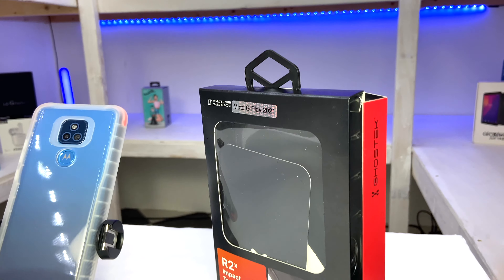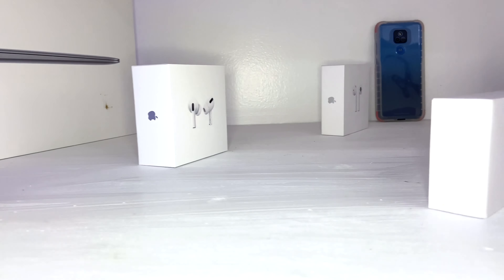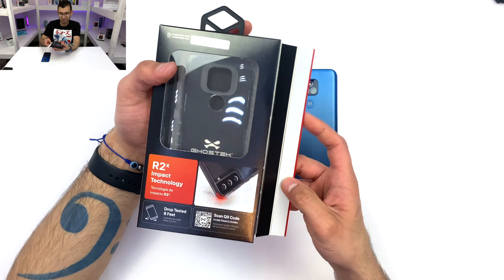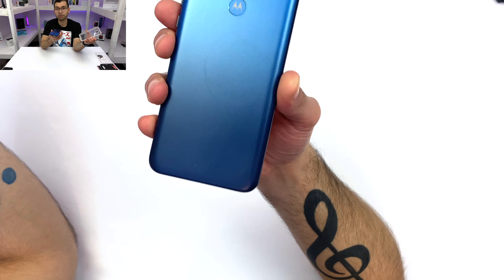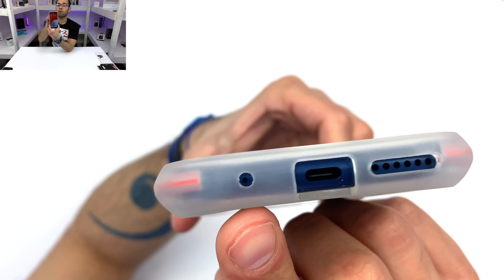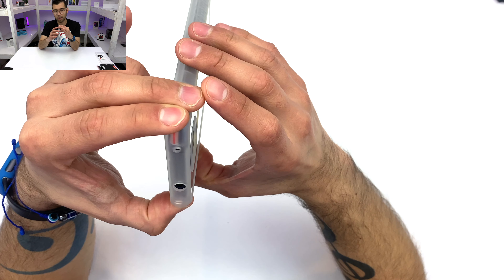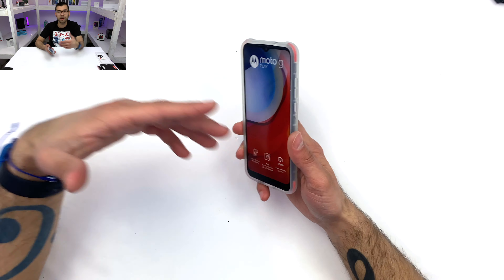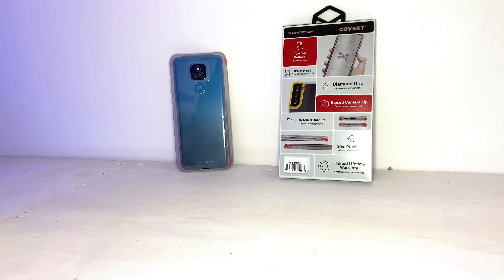Ghostek Covert Case for Moto G Play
Hello and Welcome to another episode of Unboxing with Paul today I bring you Ghostek's Covert Case for the Moto G Play. You can find this case on Ghostek's Website for only $14.98 and can be found in three different colors, clear, pink and smoke.